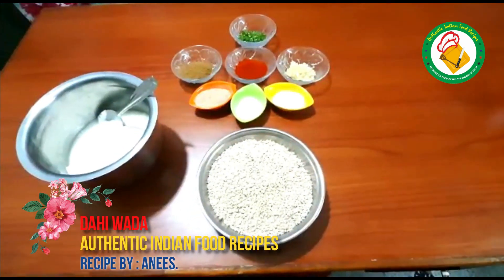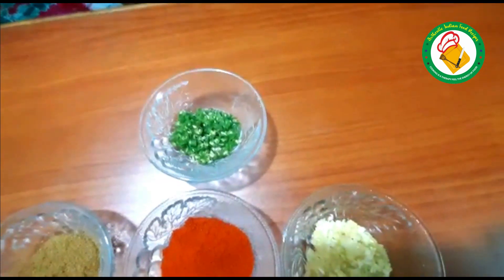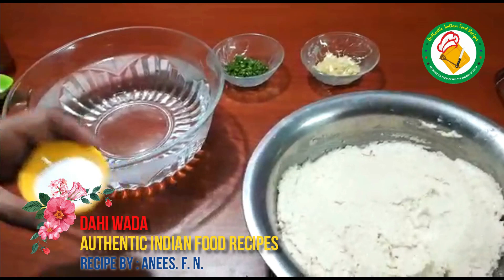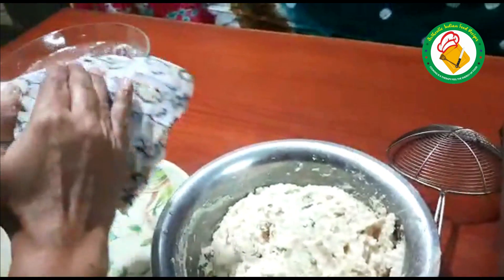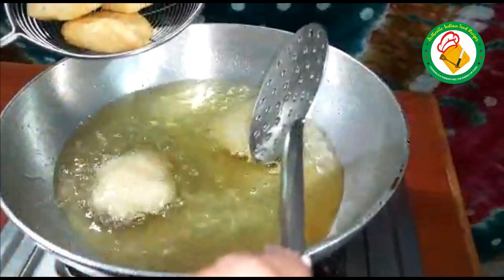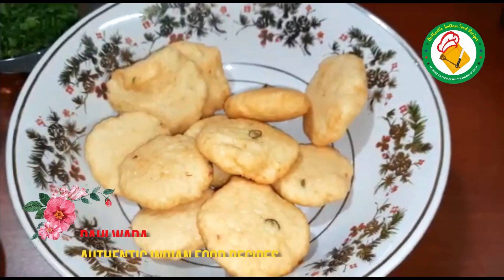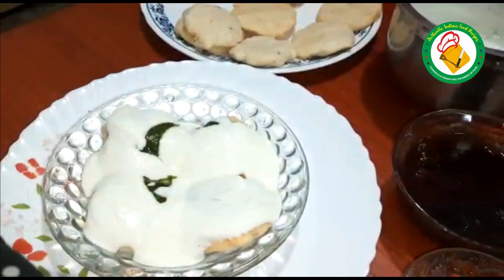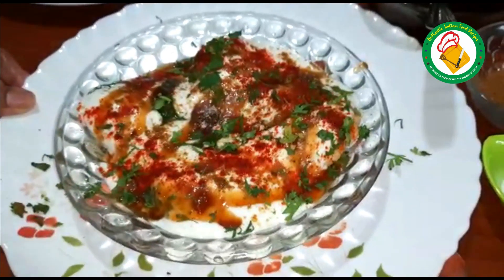Dahi Vada | Authentic Indian food recipes by Anees. F. N.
Dosto, aaj ke video me hum log banate h Dahi wada ki recipe, lekin sabse soft aur tasty wala. ye recipe me hum log ek secret masala bhi banaenge.

Ingredients:
Udad dal - 0.5 kg
Dahi - 1 kg
Rock salt- 1 tbsp
Roasted cumin seeds powder - 2 tbsp
Garlic paste - 1tbsp
Red chilly powder - 2 tbsp
Chat masala - 2 tbsp
Green chutney and sweet chutney as per requirements
Sugar - 1tbsp
Green chilly (optional) - 8 to 10